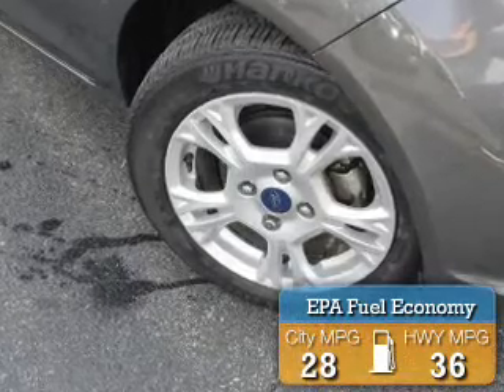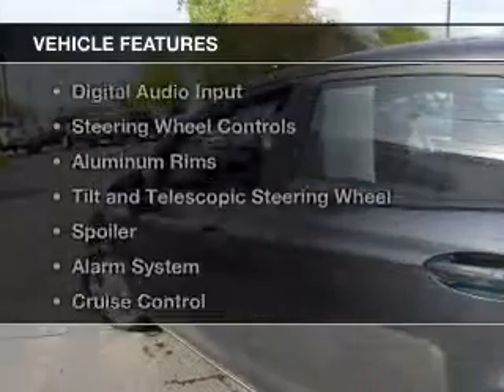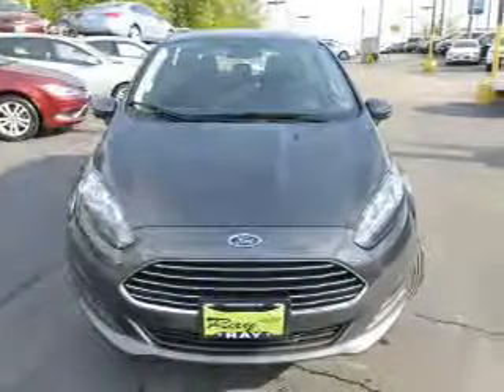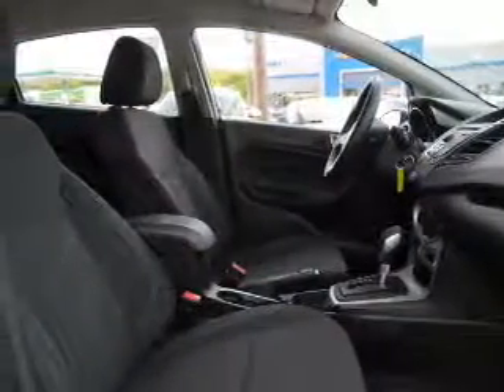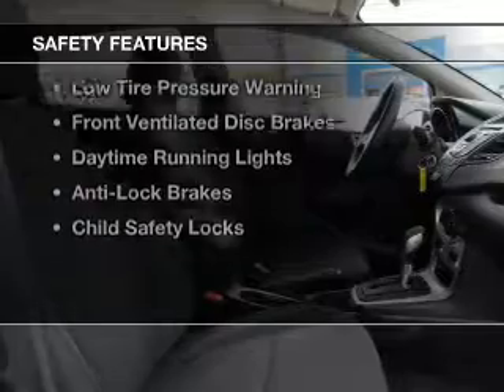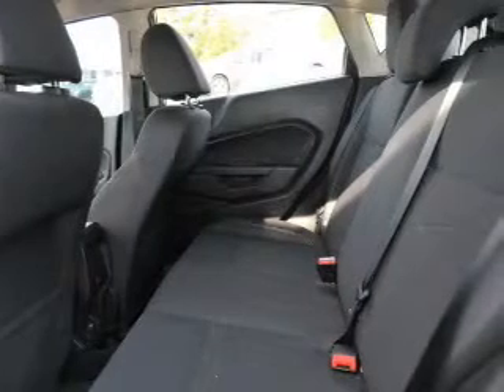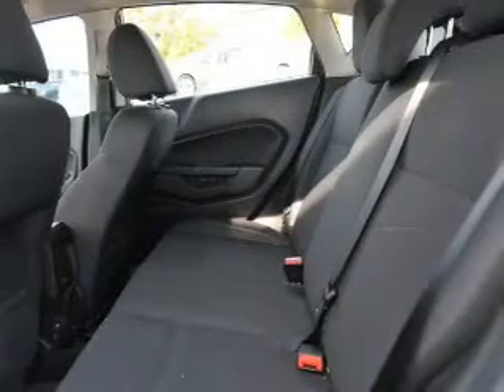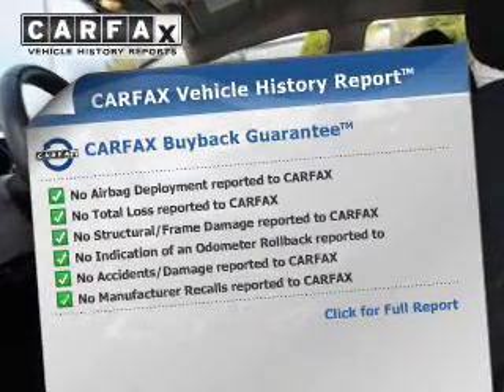2015 Ford Fiesta - Fox Lake IL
Ray Chevrolet

Year: 2015
Make: Ford
Model: Fiesta
Trim: SE
Engine: 1.6 liter inline 4 cylinder 16 valve
Transmission: 6-Speed Automatic with Auto-Shift
Color: Magnetic
Mileage: 17245

Address:
39 N Route 12
Fox Lake, IL 60020